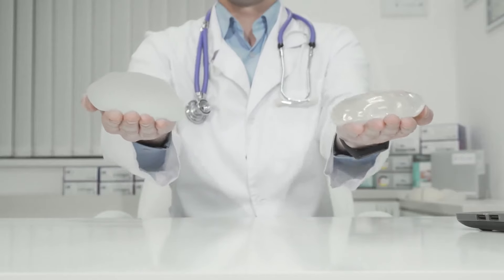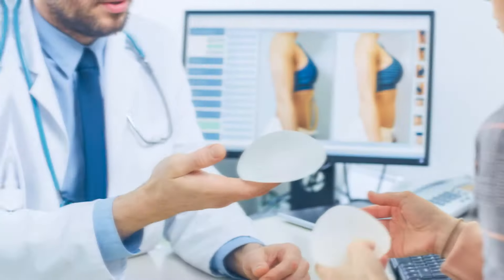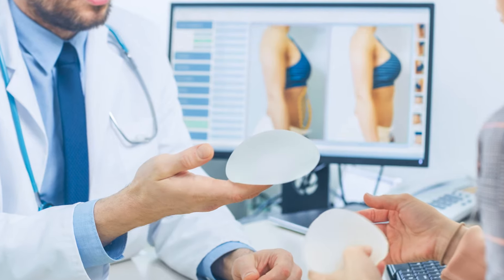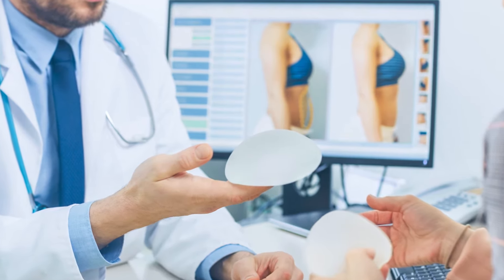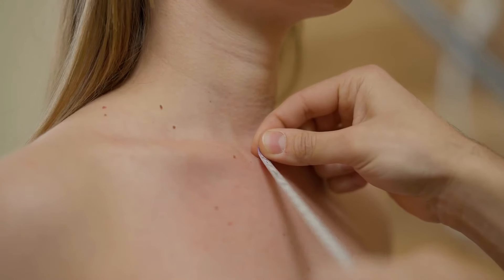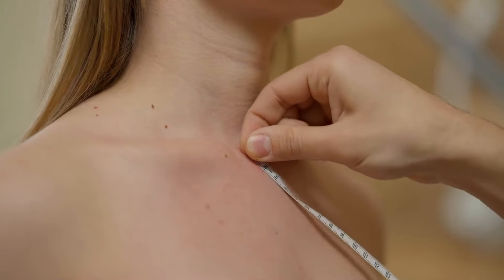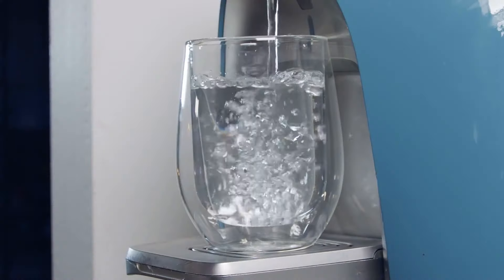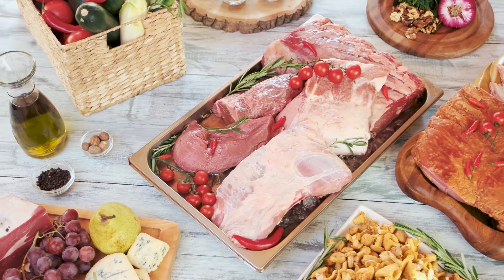Breast Augmentation with Dr. Ahmed Nasser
Learn more about the Breast Augmentation program at The Plastic Surgery Center